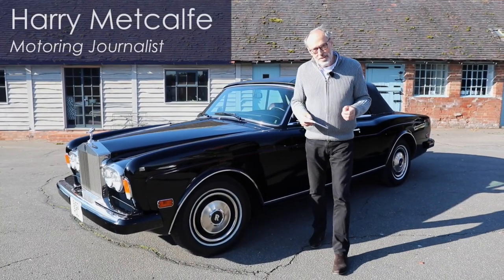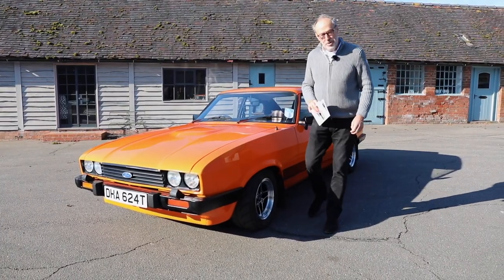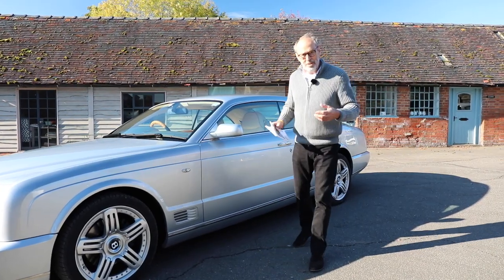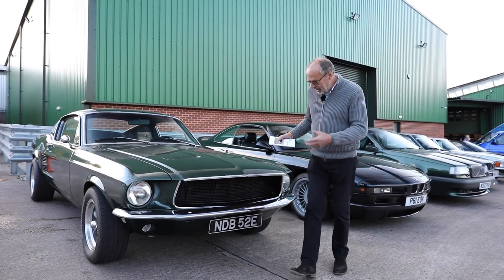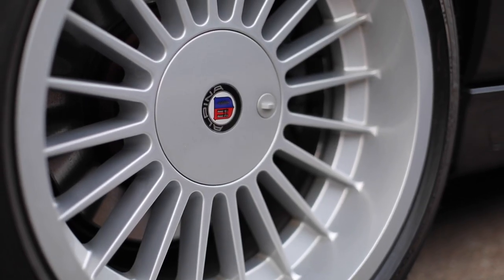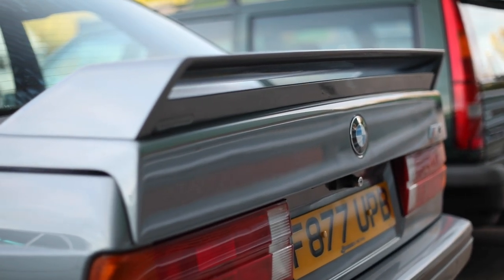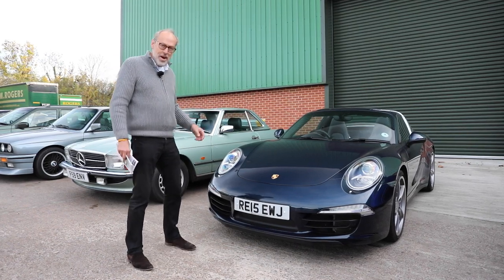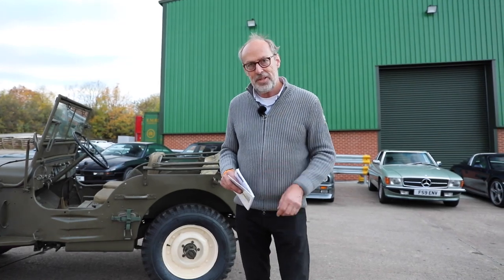Harry Metcalfe's Top Picks from the Silverstone Auctions NEC Classic Motor Show Sale 2018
Harry Metcalfe of Harry's Garage previews the Silverstone Auctions Classic Motor Show Sale taking place at the NEC in Birmingham on 10th and 11th November 2018.

Top picks include Frank Sinatra's Rolls-Royce Corniche convertible, a number of cars from the private collection of Jay Kay and also the 1954 Willys Jeep owned by Steve McQueen.